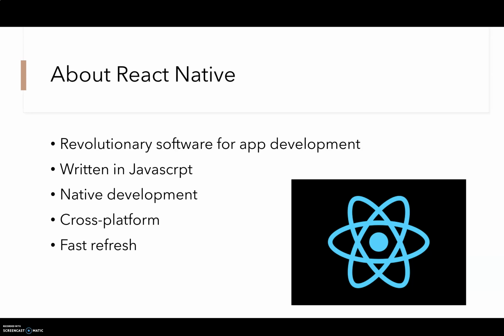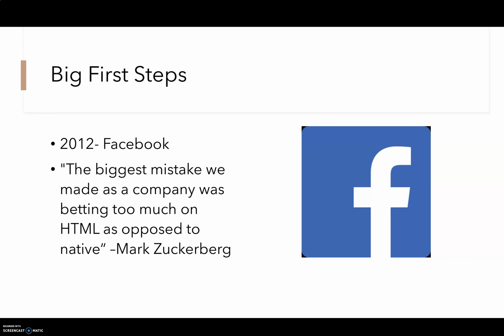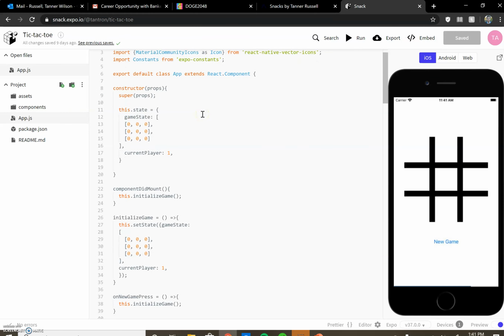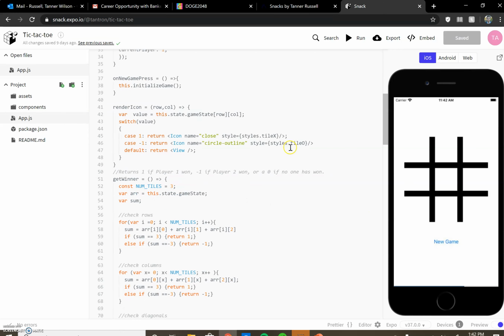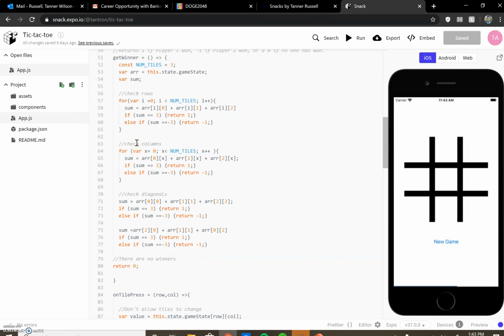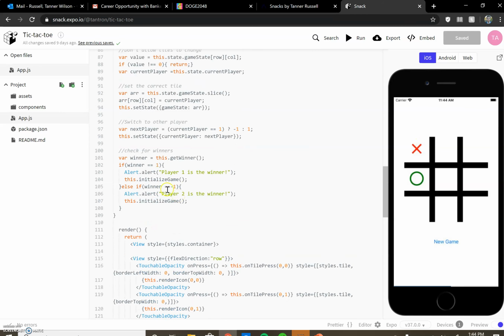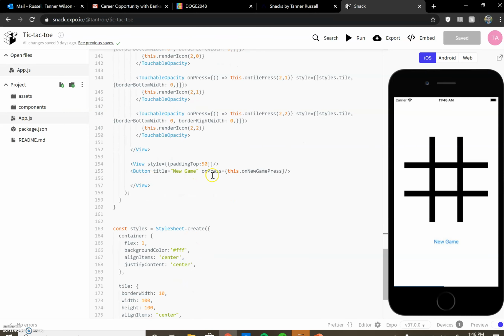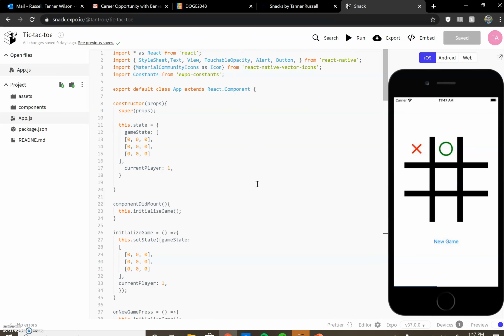CIS 476, React Native Project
This is my final project for CIS 476 at University of North Alabama. I did it on React Native and developed a tic-tac-toe game. Hope you enjoy.